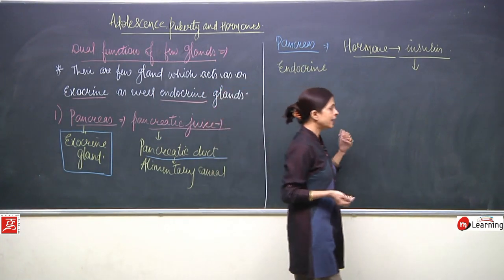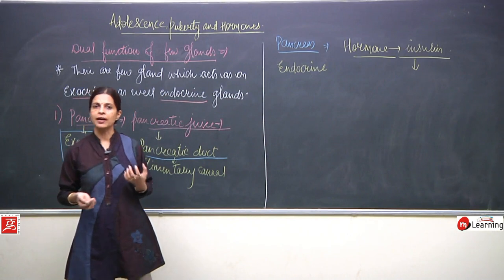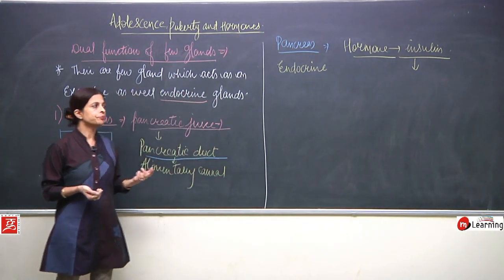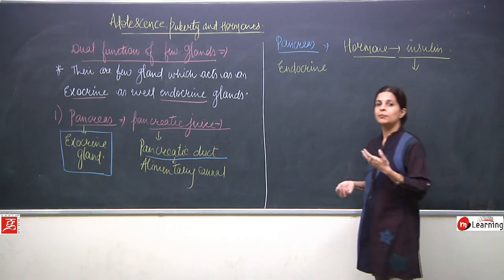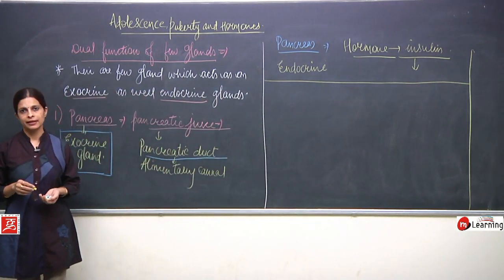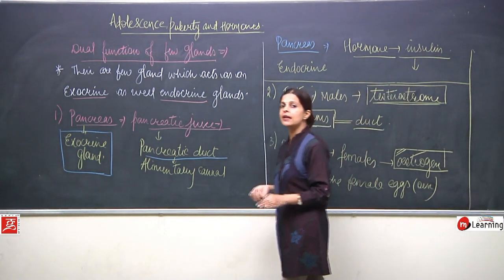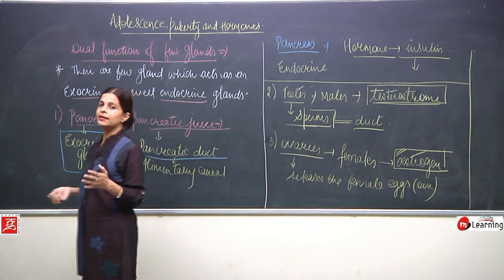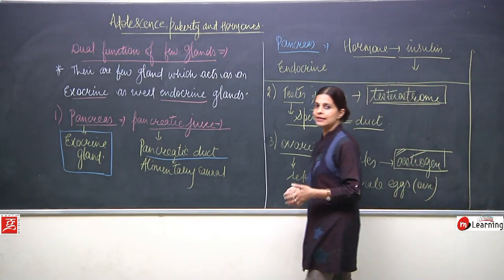Reaching the Age of Adolescence - Class 8th - 07/16